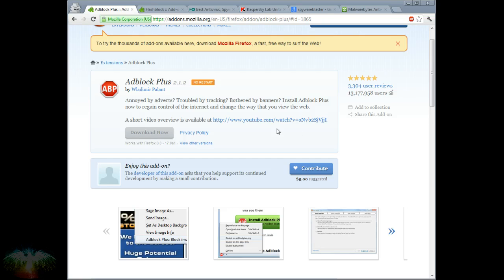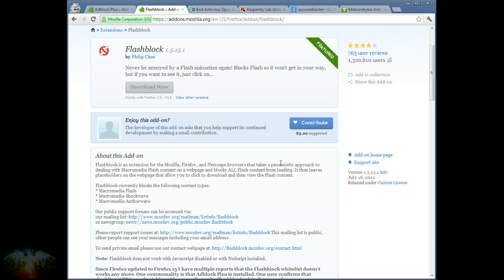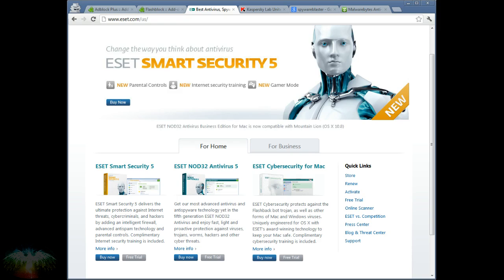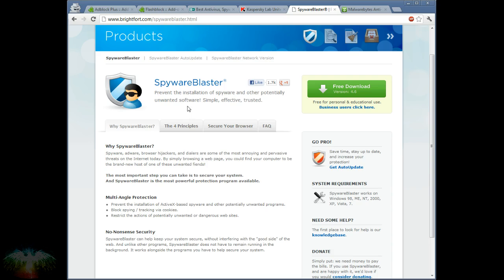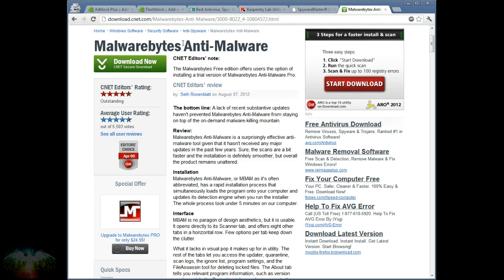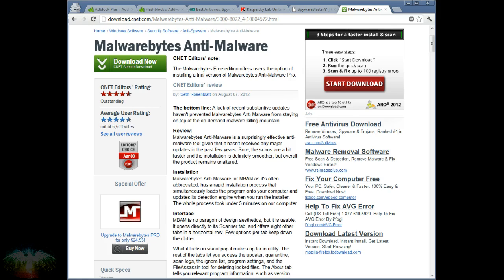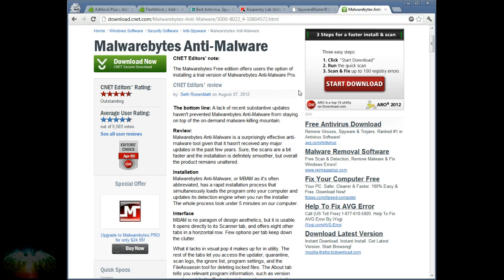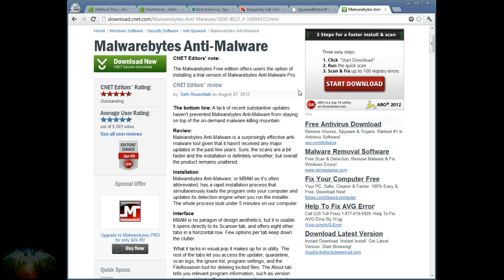Tutorial - How do I protect my computer - Computer Security Guide - Antivirus/Malware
Prevention:
1. Ad Blocker Plus
2. Flash Blocker
3. Spywareblaster

Antivirus - Live Response
1. Nod32
OR
Kaspersky

Malware Protection -- Protection after the fact and cleaning
1. Malwarebytes Anti Malware

DO NOT USE ANY SOFTWARE BELOW. I HAVE AND LEARNED THE HARD WAY NOT TO :

AVG
Norton
McAfee
Spybot Search and Destroy
Ad-Aware
Avast

Or any other software. I've probably already tried software not listed here and it has failed and let through viruses or malware. The best thing to do is go with my above picks that are proven to work.

It's that or you go through trial and error. With each error there is a risk of losing sensitive and important data on your computer. I wouldn't gamble in that way though.

Regardless I wish you all a safe computer experience and leave questions below in the comments if there is some program or issue you want me to address. :)